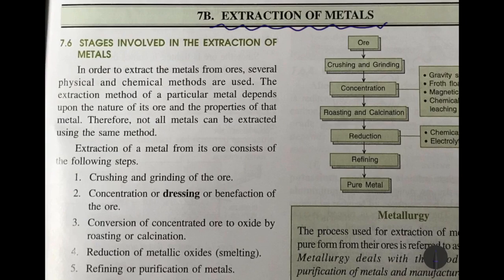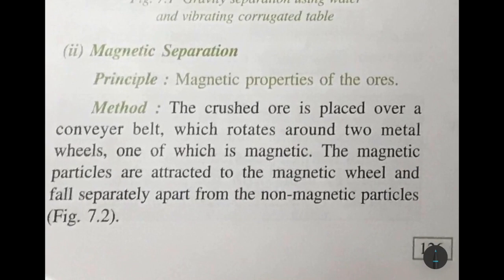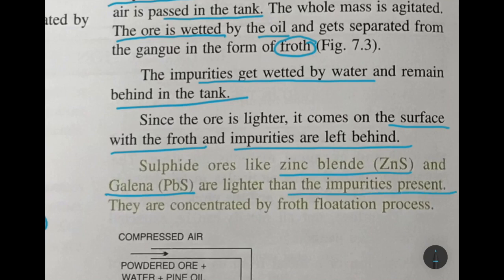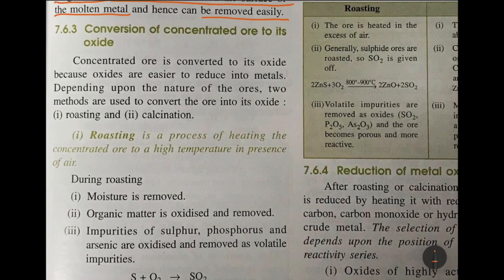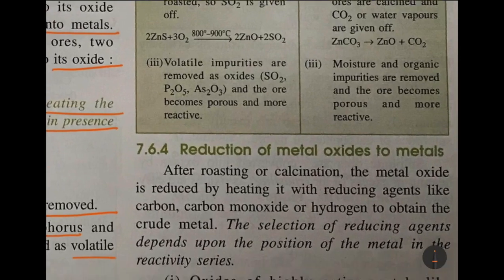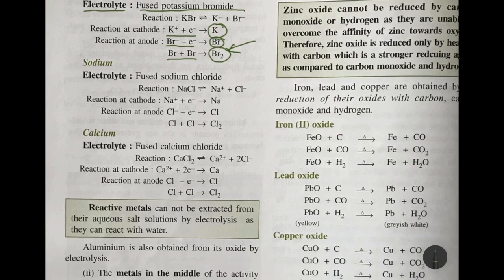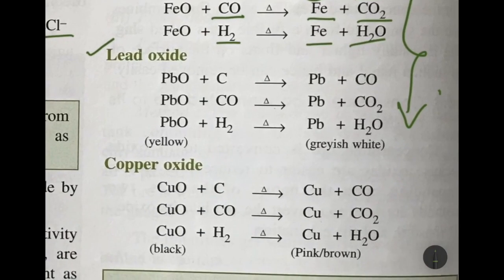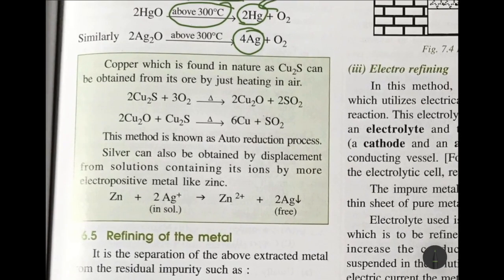Class X Chemistry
Metallurgy Part II